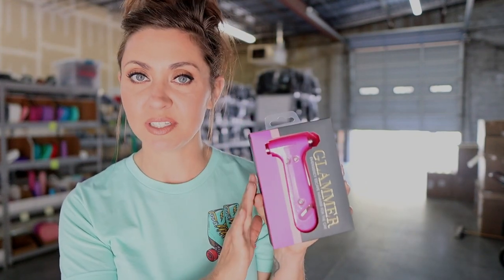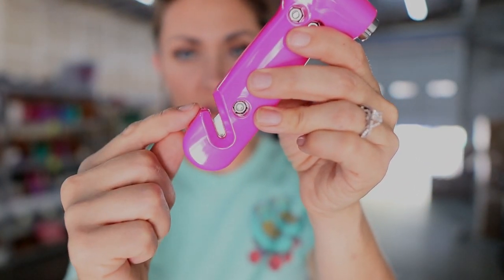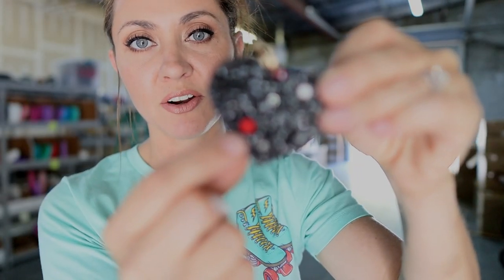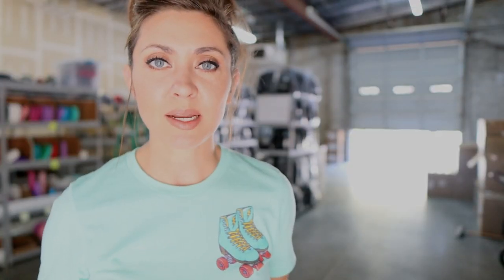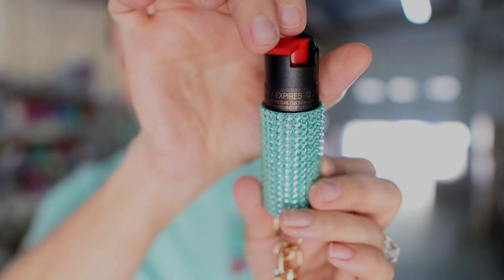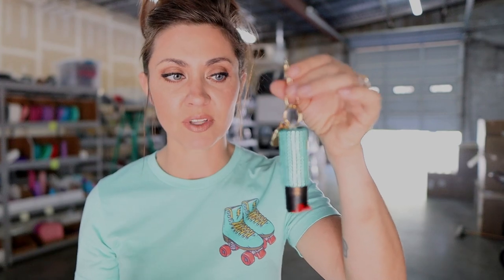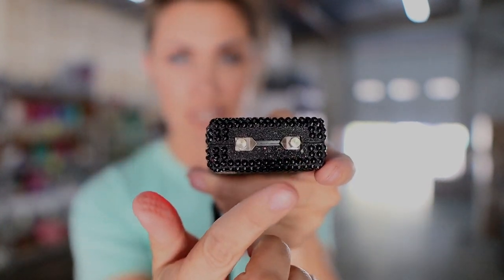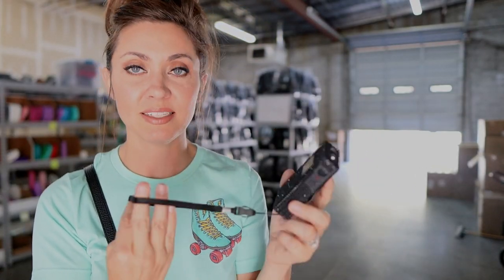Bling Sting Personal Safety Gear // Overview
I am so proud to carry this fun and functional brand at The Sensible Mama!

Get to know me better, and join the most amazing community of moms on Facebook

My filming set up: Camera: Canon M50 amzn.to/2Akg4J4amzn.to/2
Lens: Sigma 16mm F/1.4  amzn.to/2ZstsUaamzn.to/2ZstsUa
Lighting: Neewer Light Ring amzn.to/2NPNEKhamzn.to/2NP
Mic: Rode VideoGo Mic amzn.to/3dT20nM

My Editing Set Up:
Software: LumaFusion